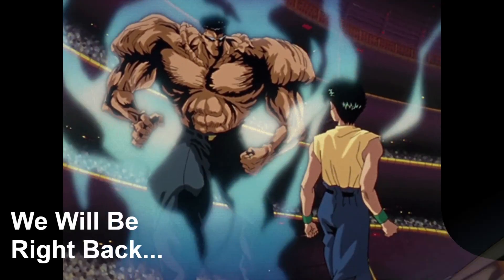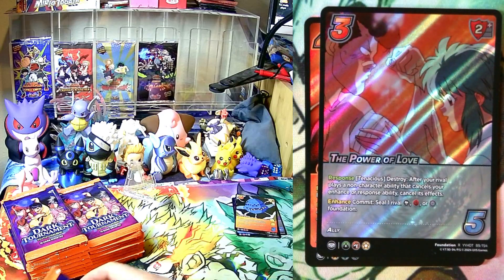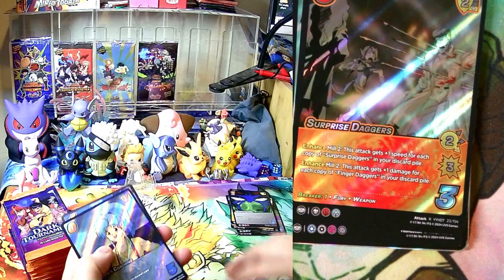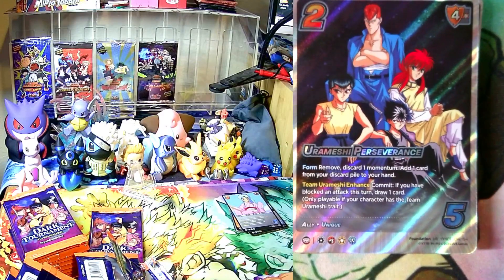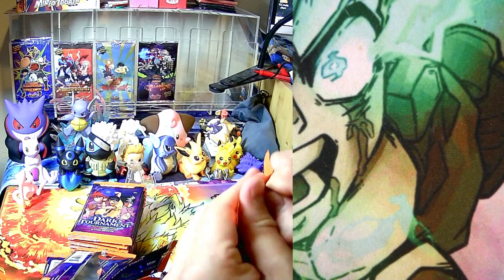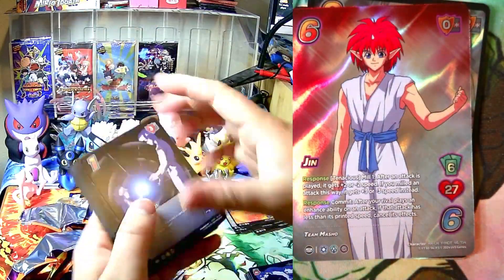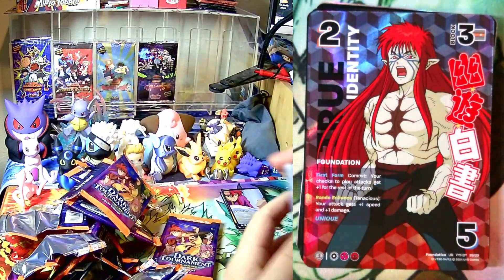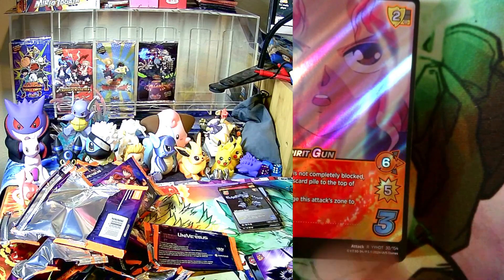Rapid Fire YUYU Unbox!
Quick fire Pull of whats inside a box, No real strategy in this video.

(Use refferal code "Soljah" under influencer for extra goodies!)